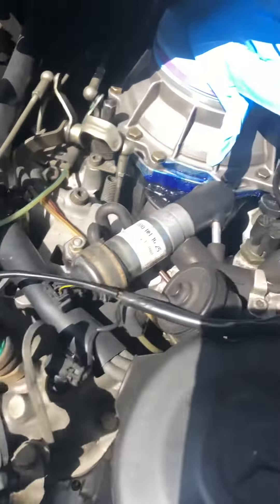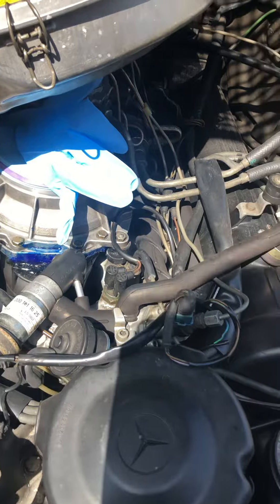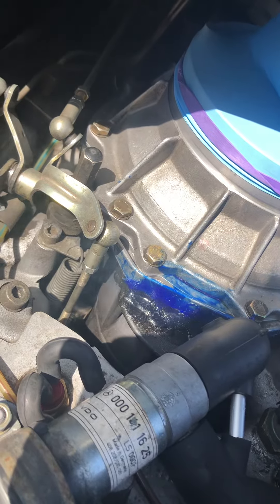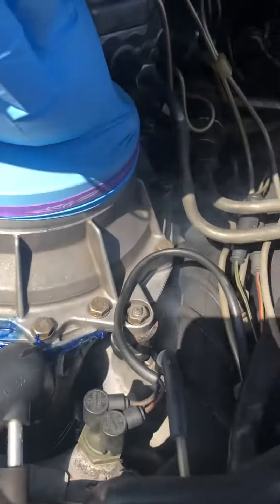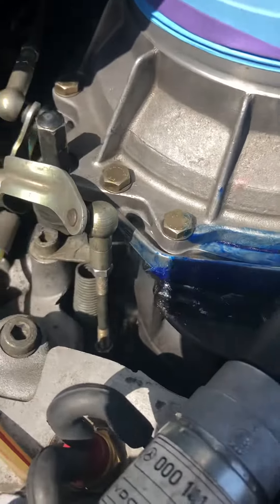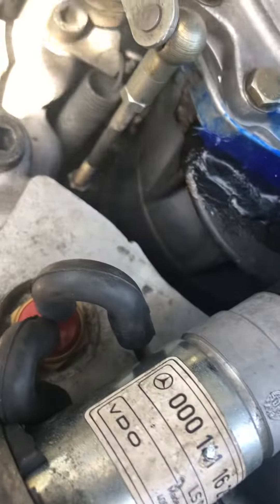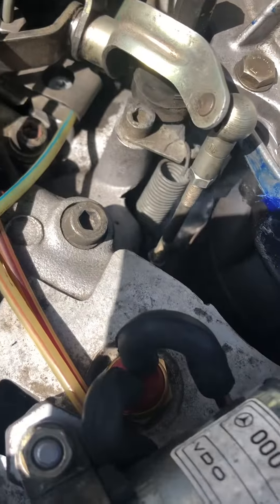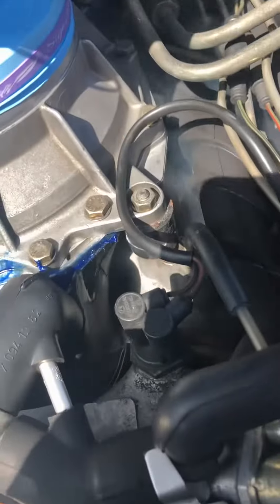W126 Mercedes 1986 420sel Vacuum leak @ Air Flow Meter Boot